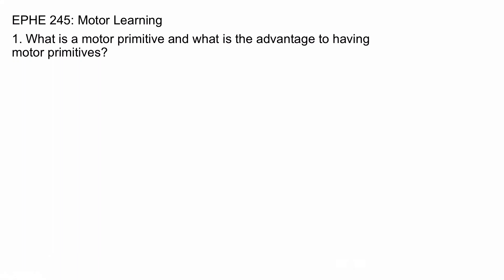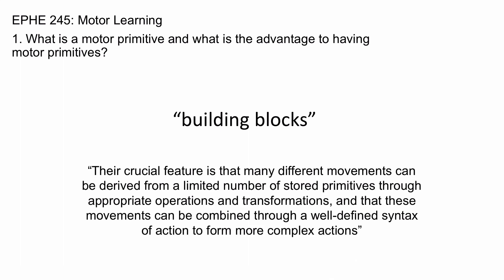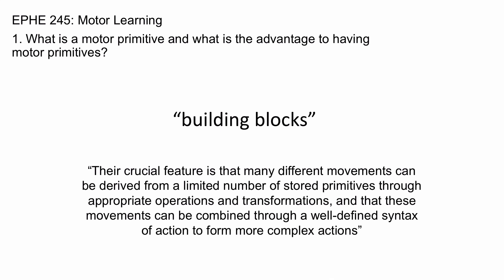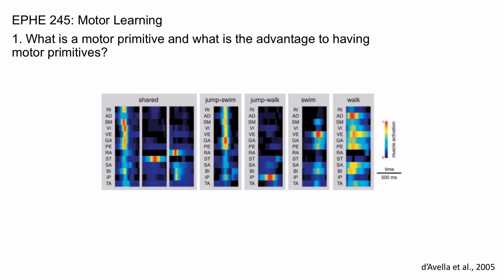What are motor primitives?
1. What is a motor primitive and what is the advantage to having motor primitives?